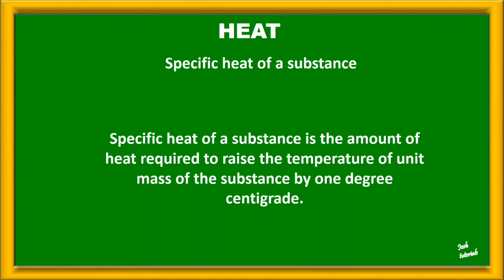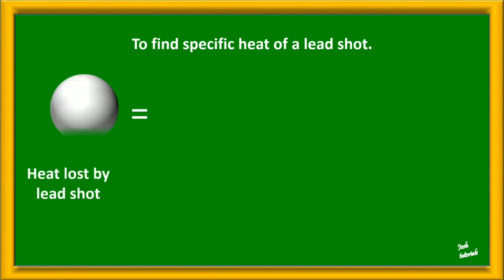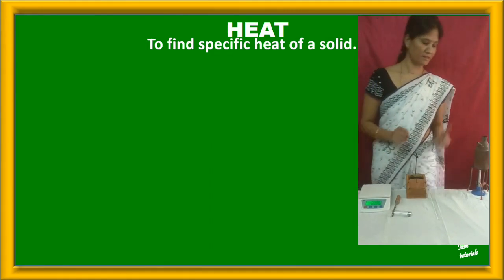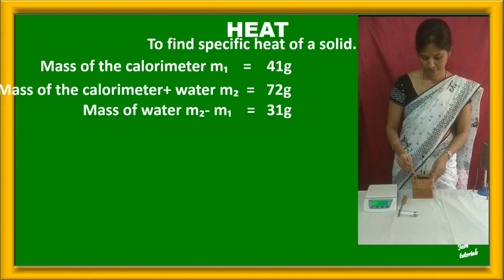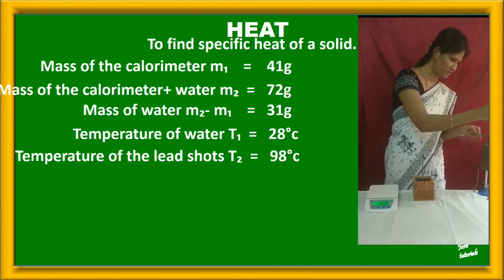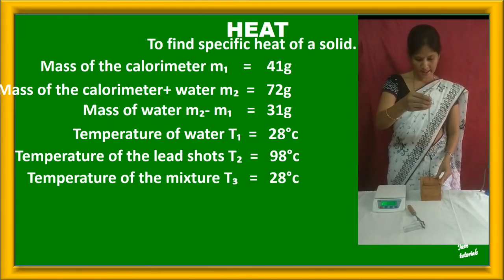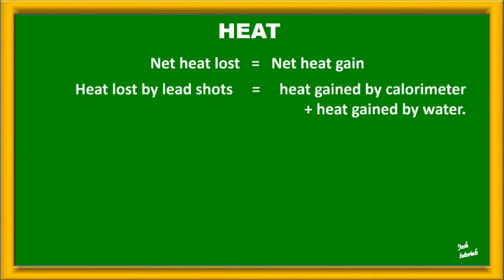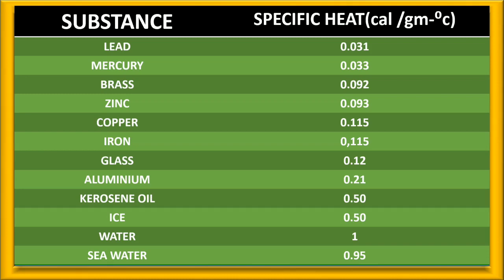SPECIFIC HEAT OF LEAD SHOT -EXPERIMENT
Based for tenth grade students